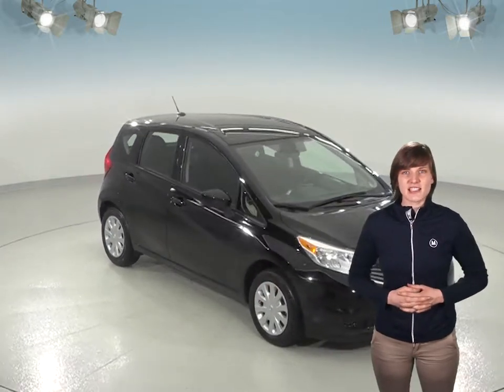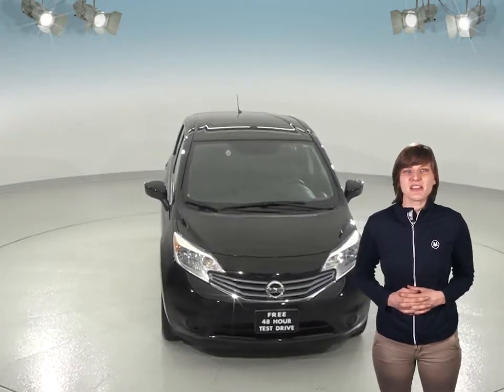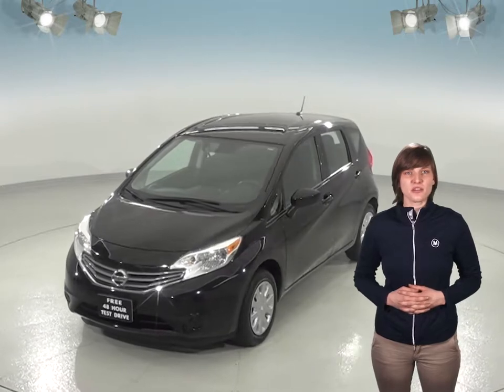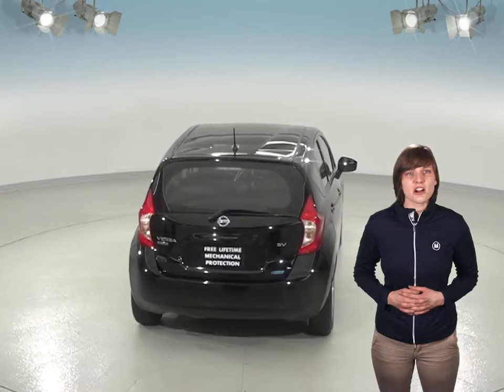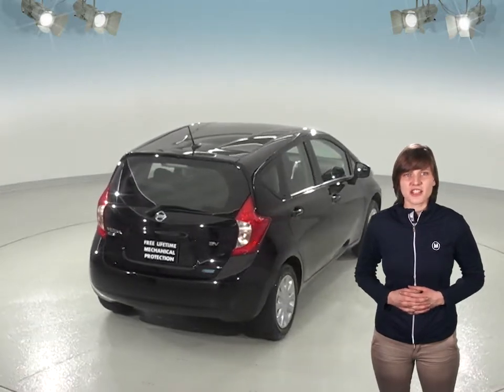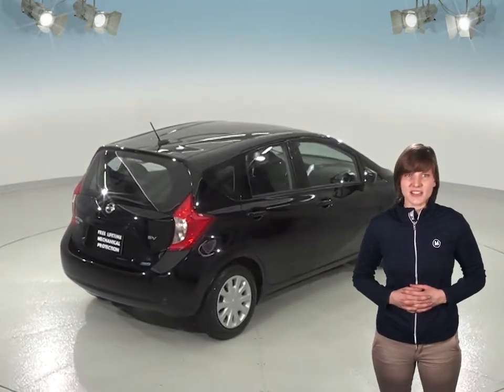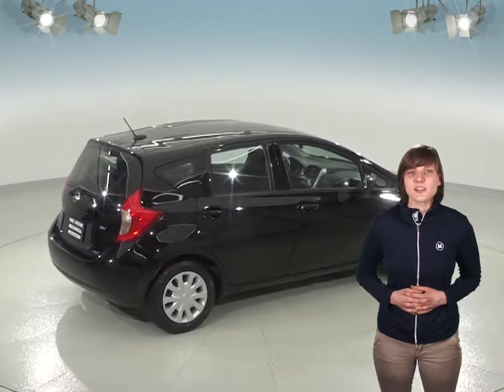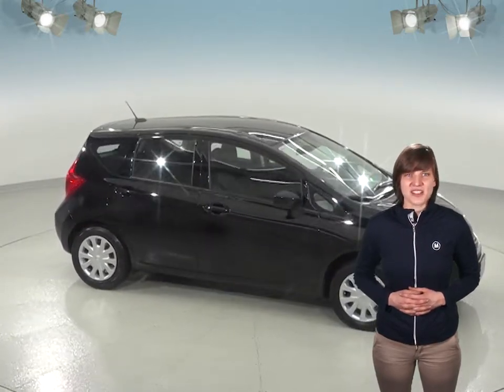Used, 2016, Nissan Versa, Note, Black, Hatchback, Review, Test Drive, For Sale - R95342TR